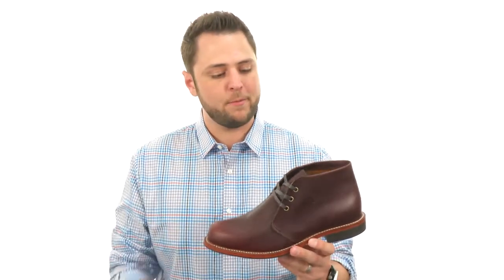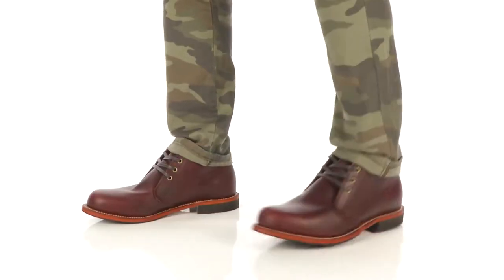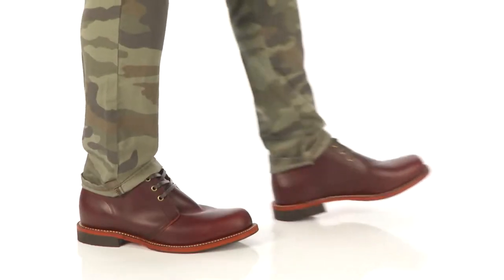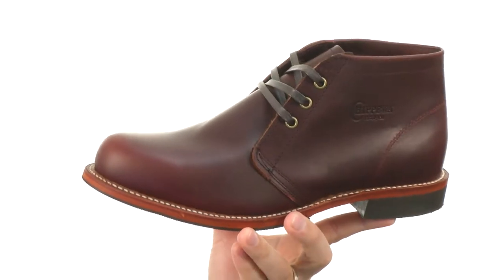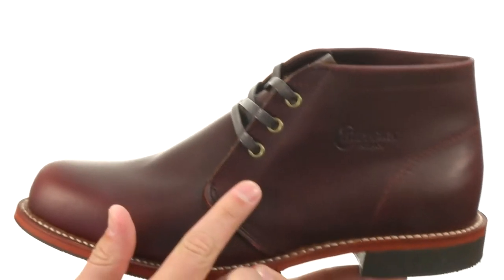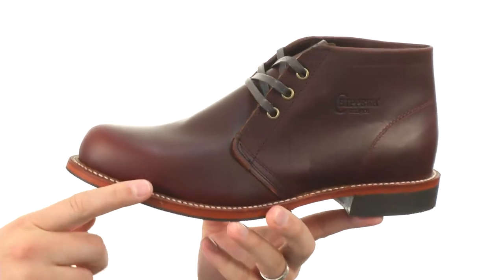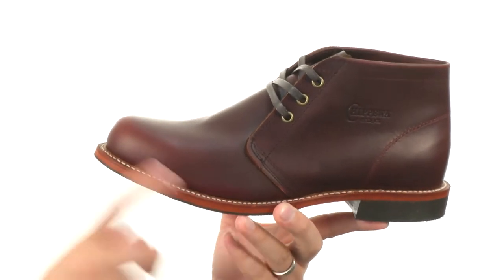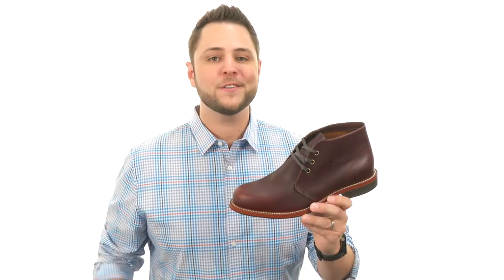Chippewa 5" Cordovan Dress Chukka SKU:8855901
The versatile 5" Cordovan Dress Chukka can take you from the office to a night on the town.
Leather upper with burnished finish.
Lace-up closure with metal eyelets for a snug, custom fit.
Leather lined for a great in-shoe feel.
Contoured leather footbed offers light underfoot cushioning.
Vibram® rubber outsole is oil resistant.
Handcrafted in the USA with imported materials.